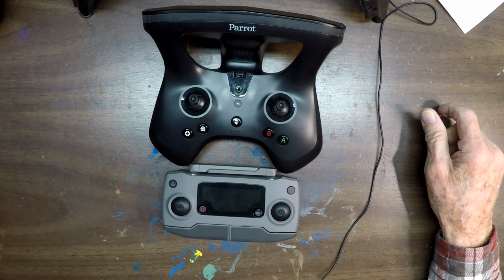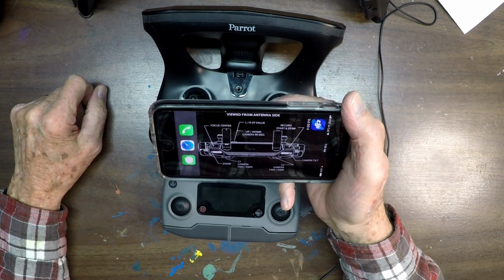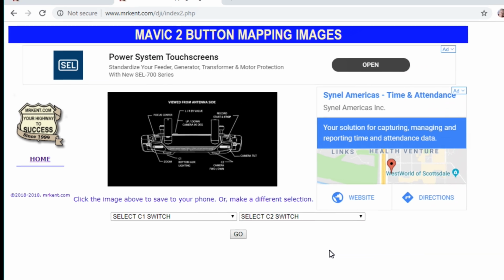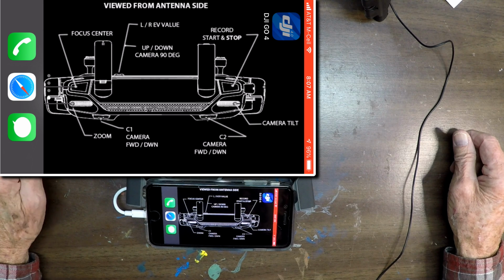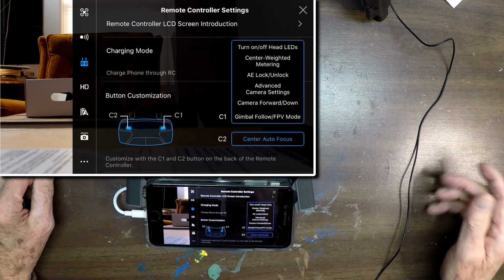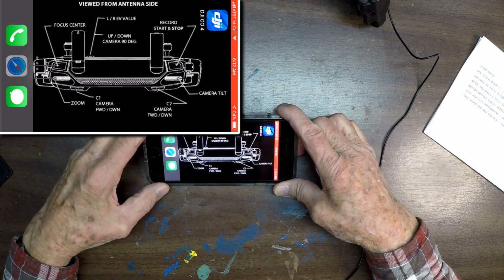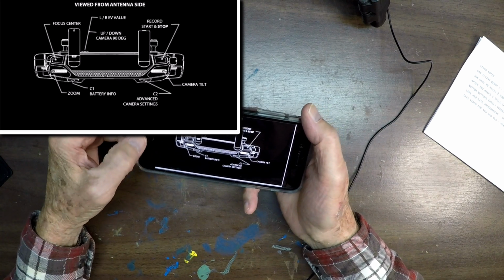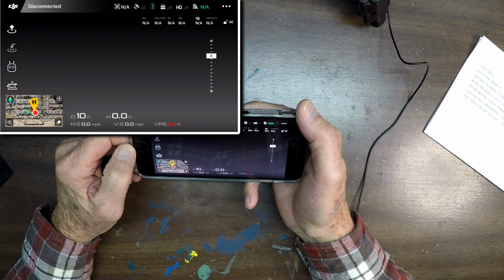MAVIC 2 BUTTON SETTINGS & GRAPHIC BUTTON DISPLAY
As you watch this video you will begin to understand why I need a memory crutch. There are three kinds of folks who need this information: Old guys with bad memories; New guys who just got their Mavic; and, Me - I'm both.

The app that I put together for myself but decided to share it is located